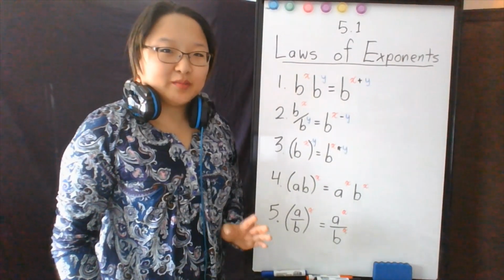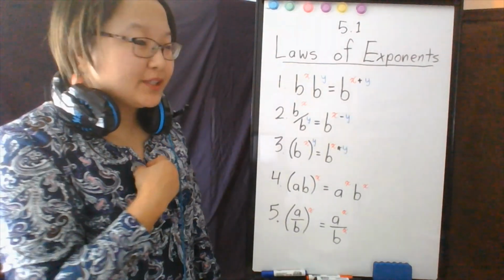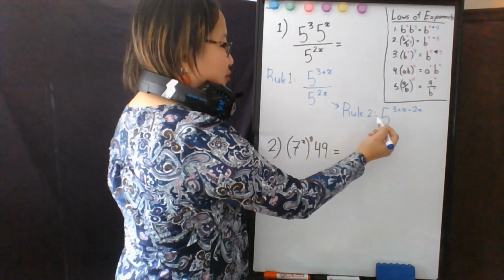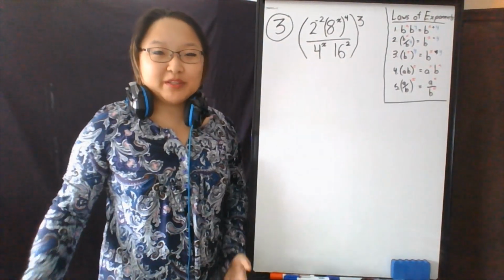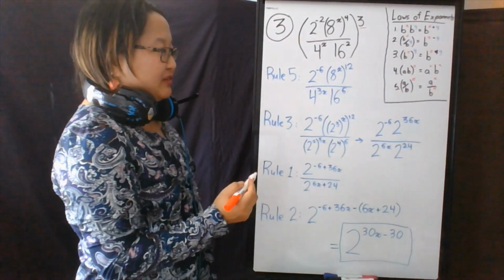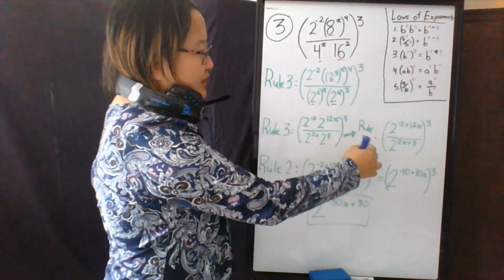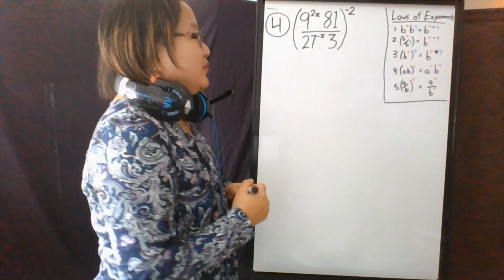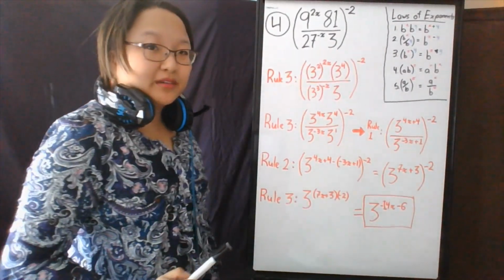Annelise Explains: Exponential Notation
Welcome to my first video, which focuses on the basics of exponential functions by discussing processes of exponential notation.

Sending me a "like" lets me know that my video helped you out and actually really brightens my day. If you want to see me do another topic, please comment to let me know; I can't guarantee that I'll know how to do, but I'm always open to suggestions. :)